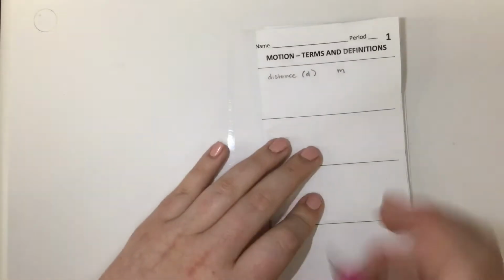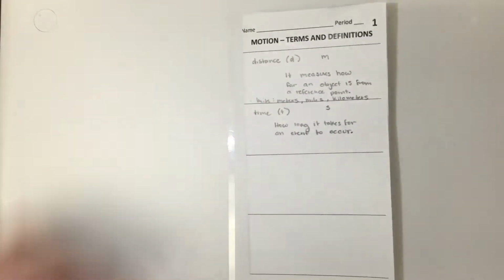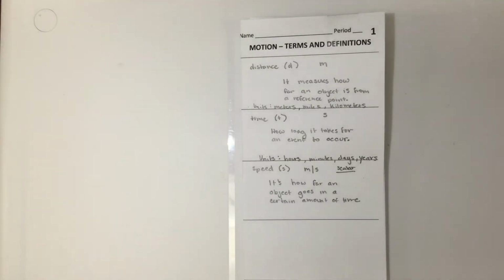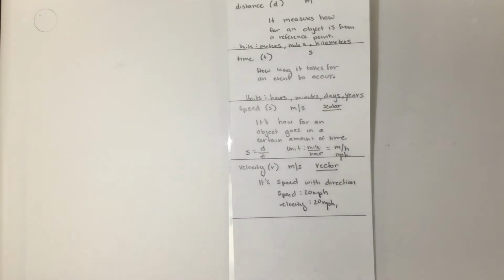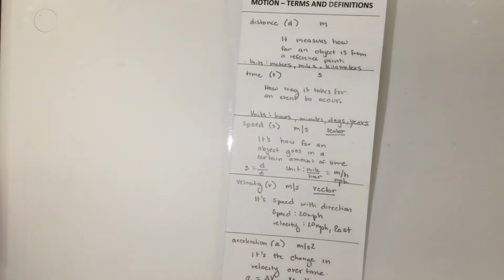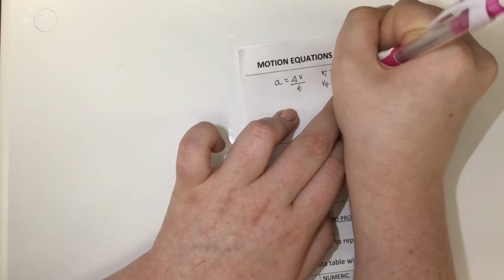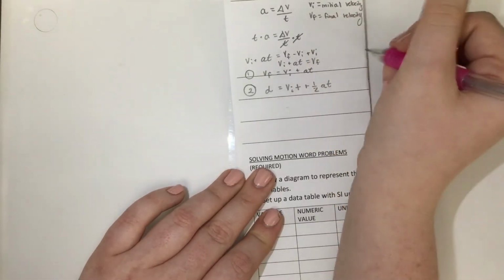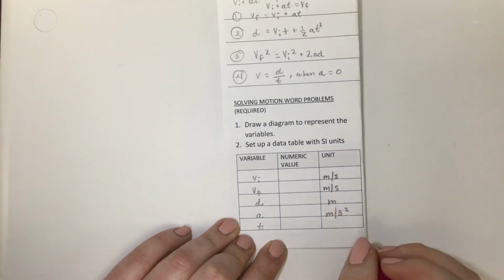Introduction of motion- basic vocabulary and formulas. Created by Alexis Linder